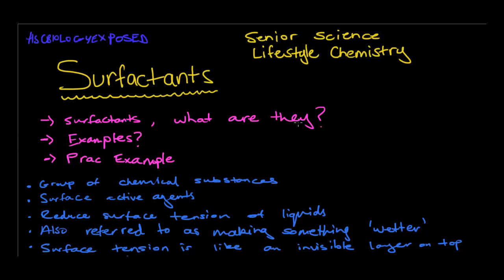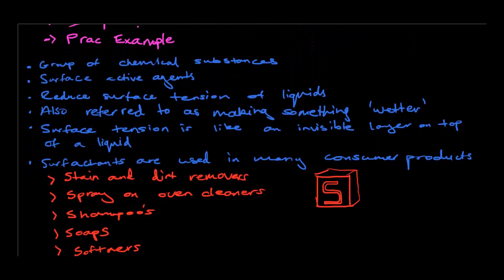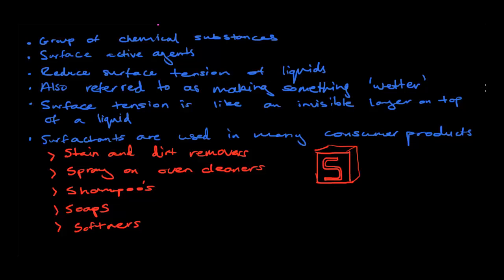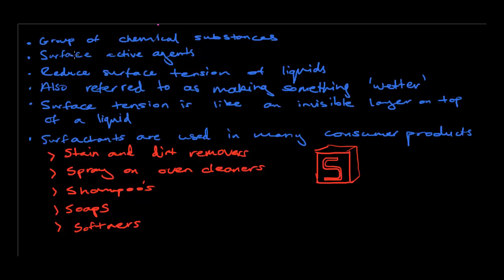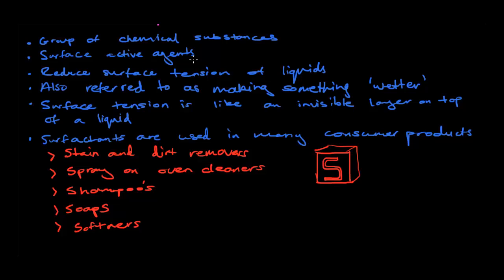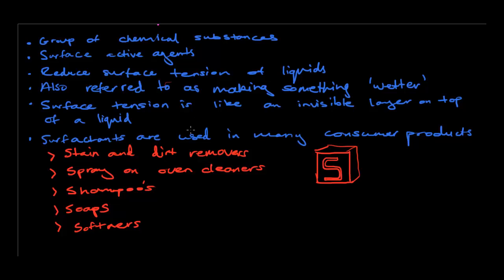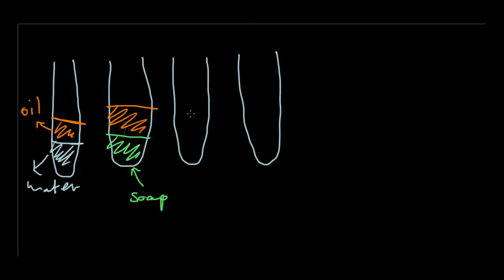Surfactants - Senior Science HSC - Lifestyle Chemistry - Surface Active Agents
In this lesson I go through surfactants, what they are, where they are found and what they are used for. I also give a short prac example :)